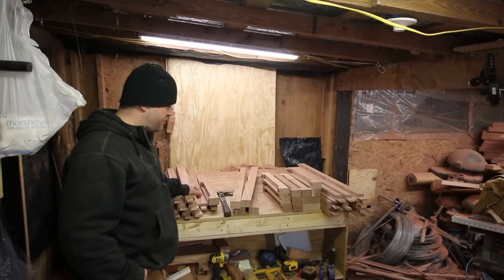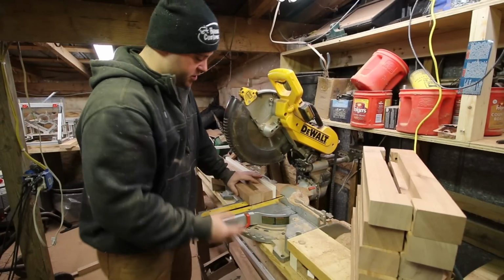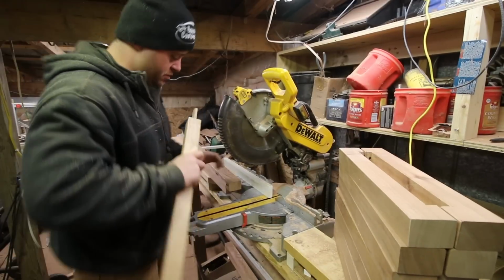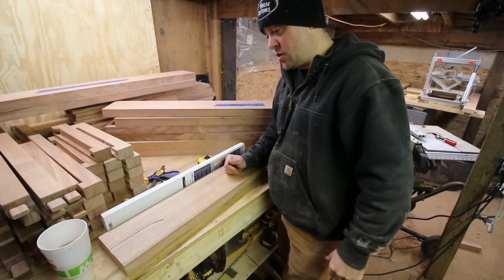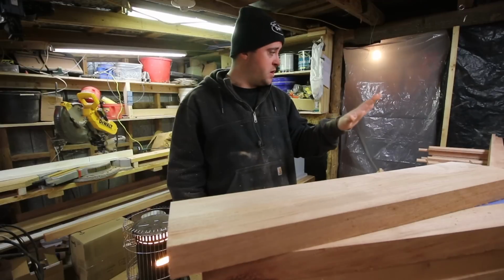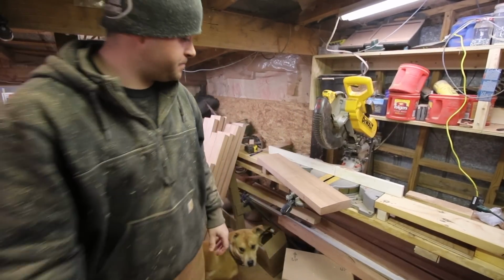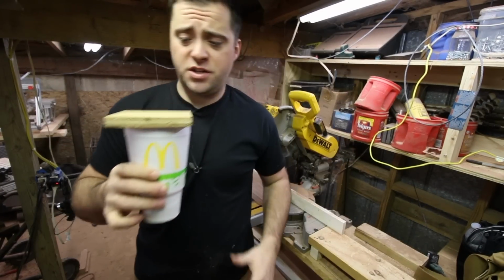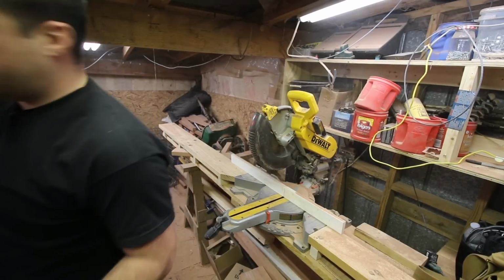Window Frames, Sills and Drinks. P5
Please check me out on patron and get advanced viewing of all my content.

Mail:
Dan P.